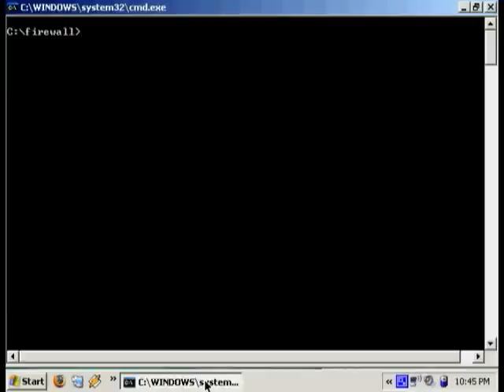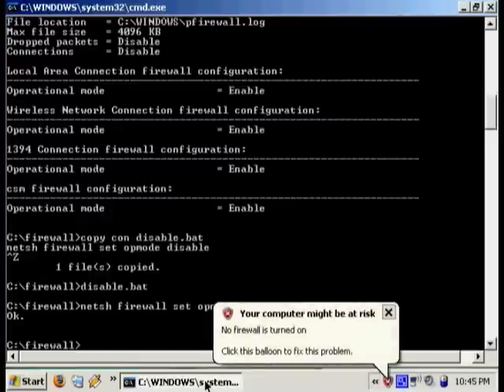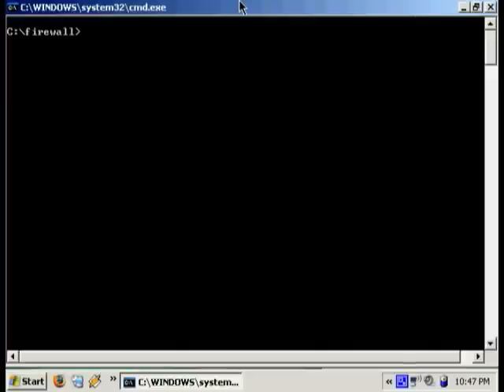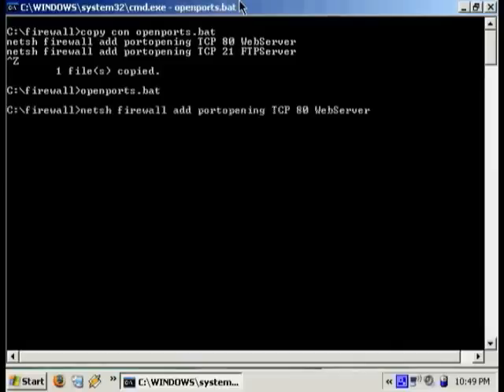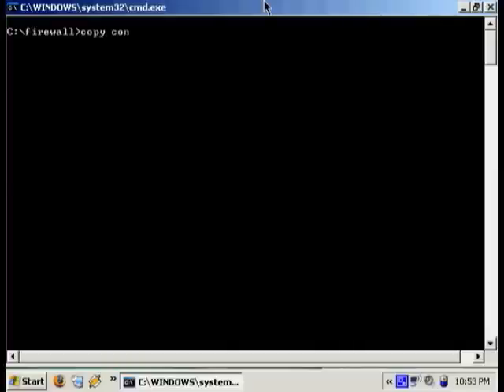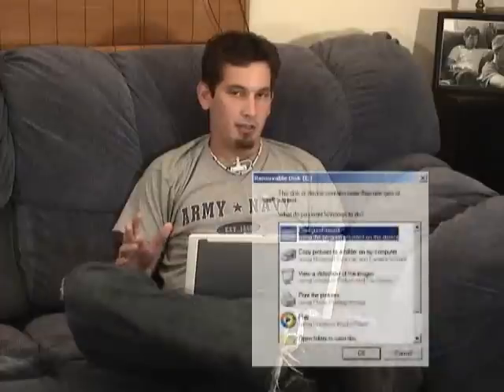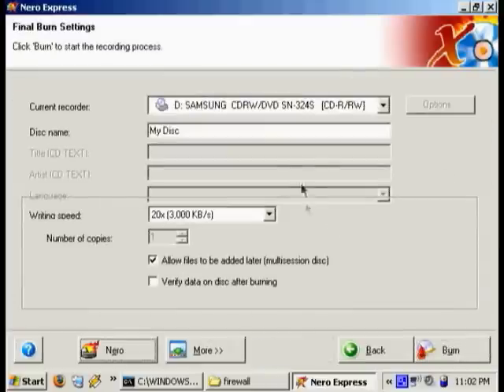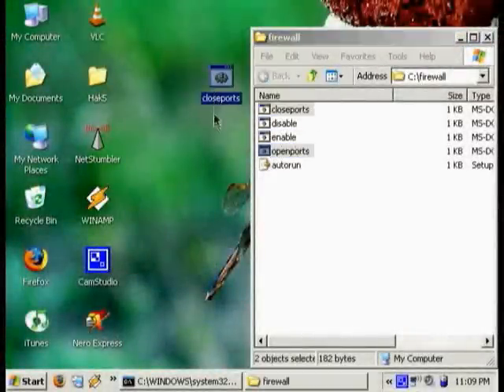Hak5 Firewall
This is the Hak5 Firewall clip.
This video was released by Hak5 under Creative Commons. Therefor this video isn't "owned" by anybody. Revision3 owns the Publishing rights to the new content, but as the old content was already released under CC they can't own it.
But as they aren't being dicks to me I don't really care that they make ad revenue off this video, as I never posted this video for profit only to share knowledge.